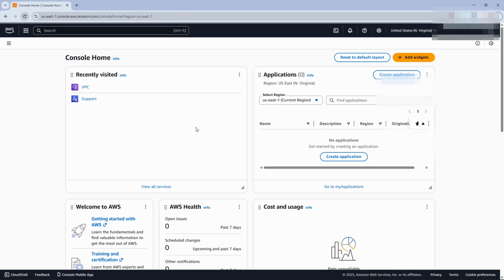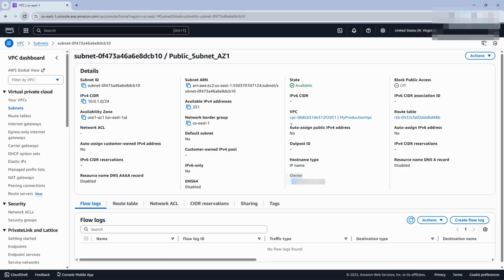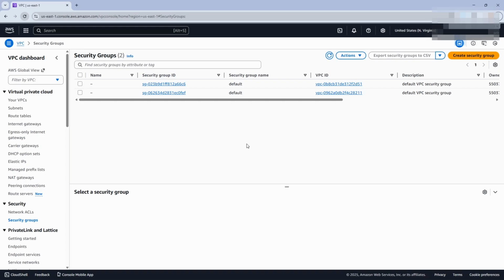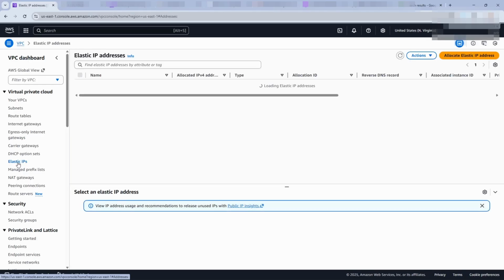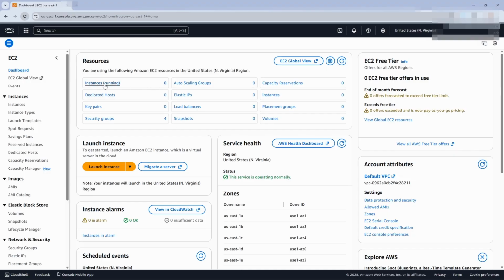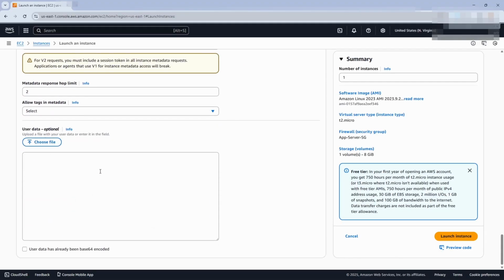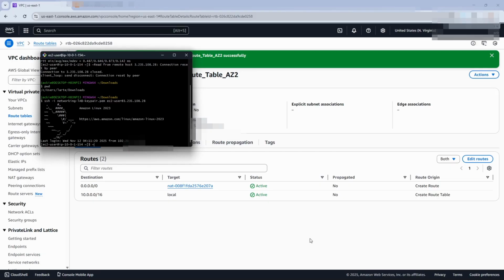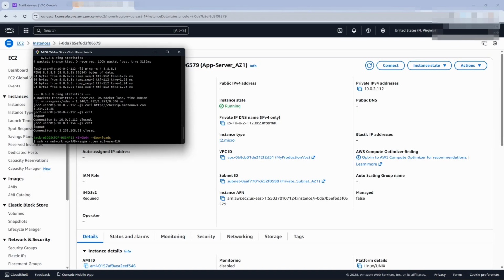Introduction to AWS Networking | Custom VPC Hands-on Demo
I get practical. I am launching a custom VPC on the console, deploying resources to demonstrate how traffic flows in a VPC.